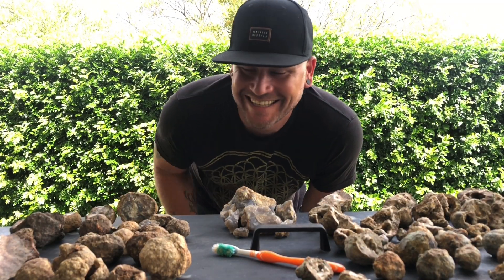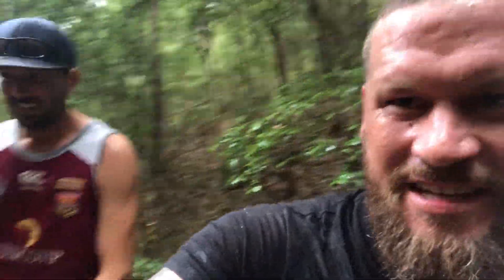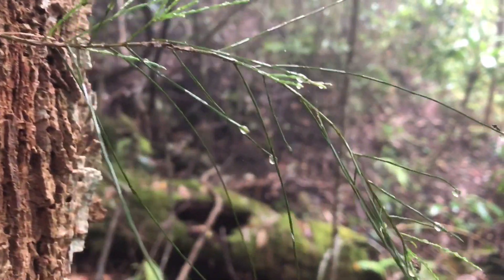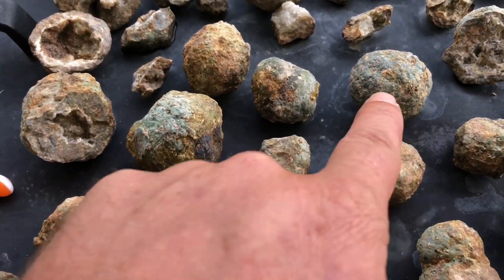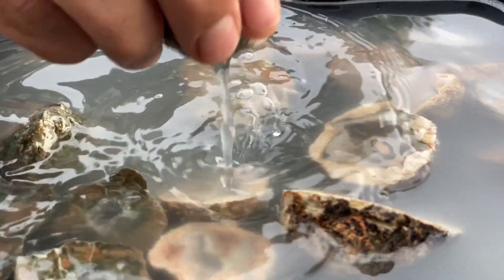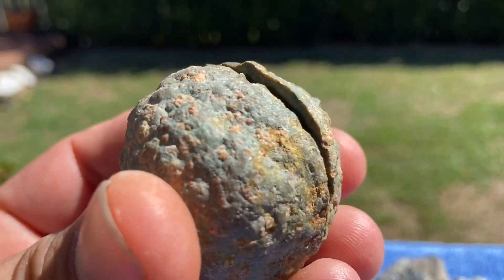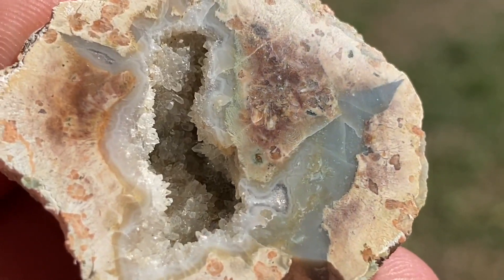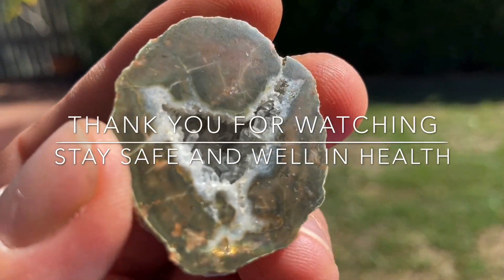Geode or Thunder Egg?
Can thunder eggs be geodes?
Benny and I are invited to go rockhounding in state forest in N.S.W Australia for Thunder Eggs. What we found was that some of the thunder eggs were also Geodes. To learn more about thunder egg geodes, I cut the rocks on a tile saw and polish them with diamond polishing pads to bring out their full beauty, and better see what the difference is between a geode and a thunder egg or if they can actually be the same thing.

For a great deal on gems from our area head to our mates Facebook page Fossic Kings, he’s helped us out by sharing these stunning locations for rockhounding so we’d love to help him out by pushing his store.